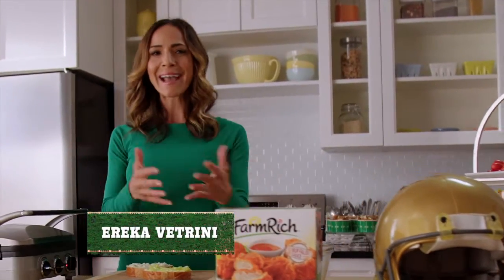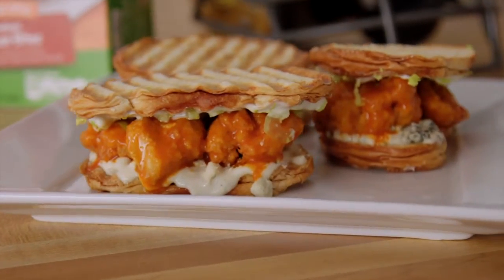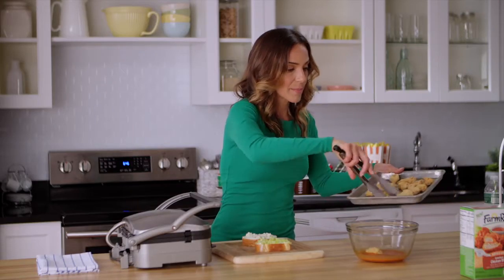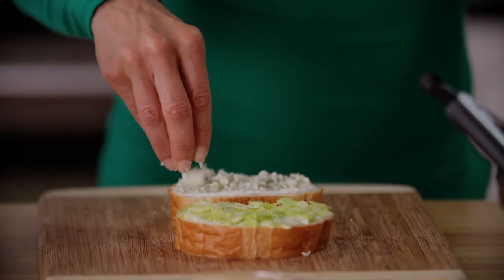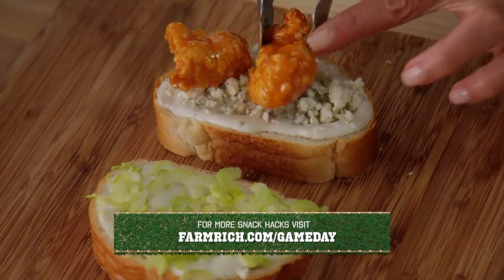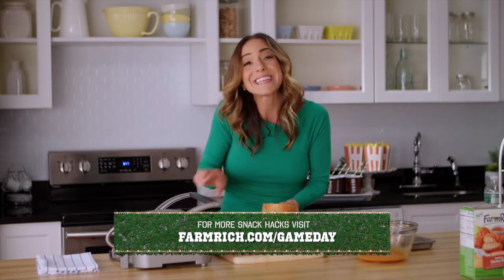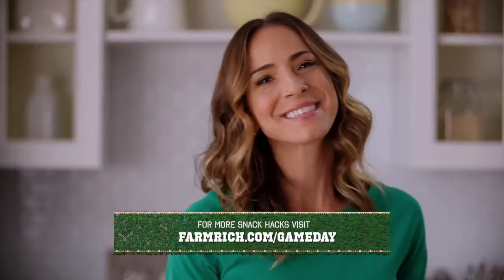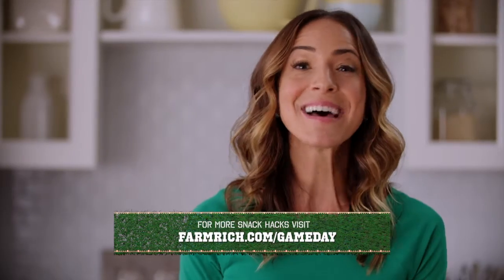Buffalo Chicken Panini - Farm Rich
Try this football party recipe that's sure to go the distance with every bite. This delicious Buffalo Chicken Pressed Sandwich will be a family favorite.